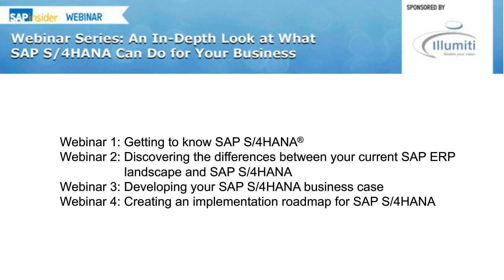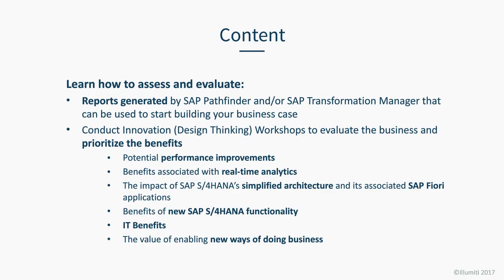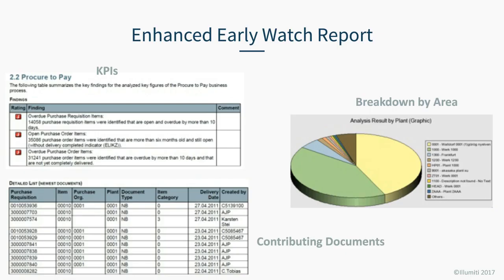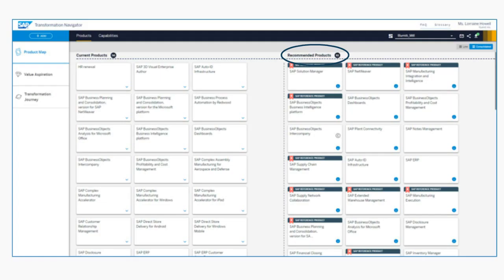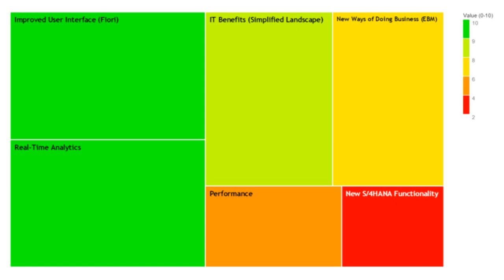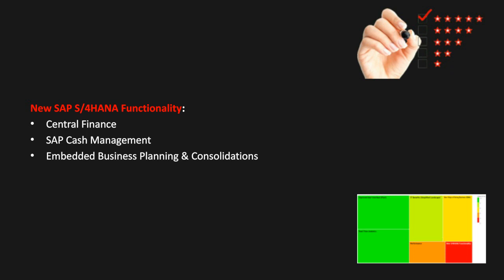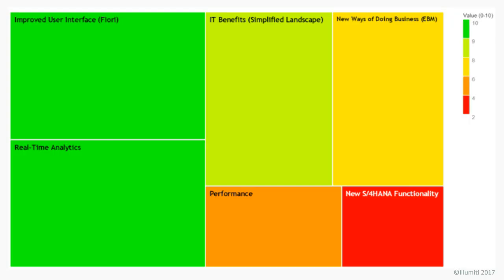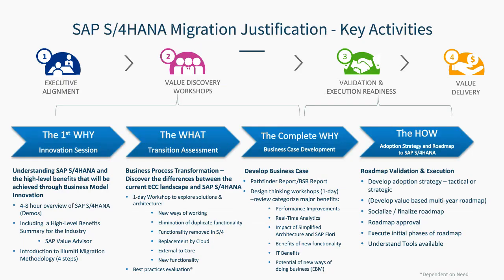Part Three: How to Develop a Strong Business Case for SAP S/4HANA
SAP S/4HANA has the potential to transform how organizations do business. In the first two webinars of our SAP S/4HANA webinar series, we outlined the benefits of SAP S/4HANA and helped you use a transition assessment to understand the unique differences between it and your current SAP ERP environment.

  In Part 3 of our this series, we discuss the benefits and challenges presented by SAP S/4HANA in greater depth so that you can build a business case for moving to the solution. Making the move to SAP S/4HANA is a big decision, and to effectively show that it is the best one for your organization, the business case you develop must be specific – focused on addressing the unique needs and challenges faced by your organization.